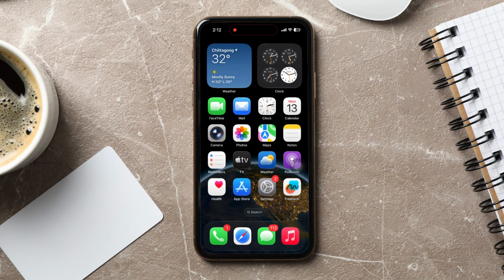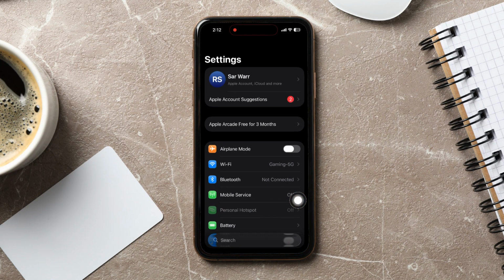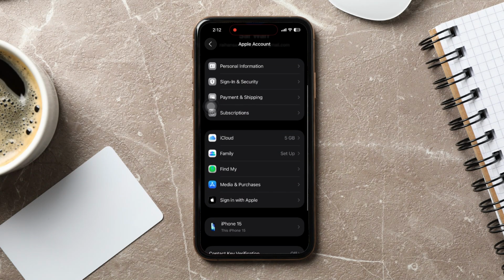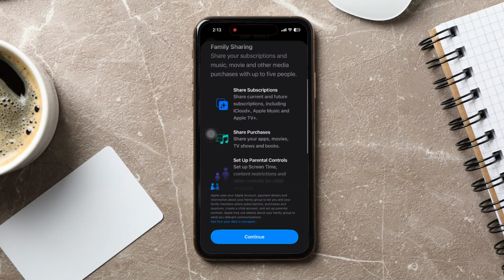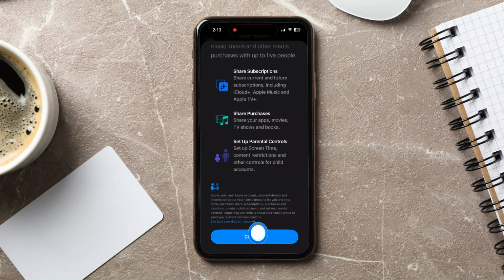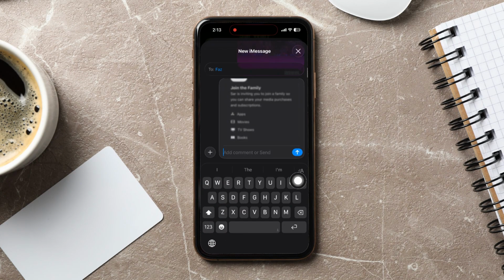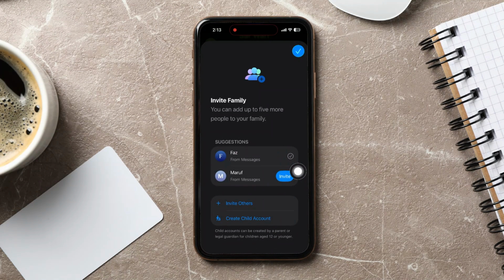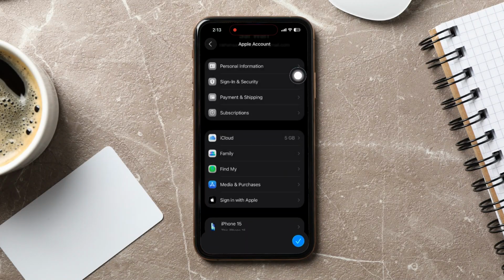How To Share App Purchases On iPhone 2026 (Step-By-Step Tutorial)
In this video, I'll show you exactly how to share app purchases on iPhone with your family members using Apple's Family Sharing feature. You'll discover how to set up a family group, enable purchase sharing, and give your loved ones access to paid apps without everyone having to buy them separately. We'll cover the step-by-step process of configuring Family Sharing in your iPhone settings, adding family members to your group, and managing shared purchases effectively. I'll also explain how to handle in-app purchases, subscriptions, and what happens when someone leaves the family group. You'll learn about the organizer role, payment methods, and how to approve or decline purchase requests from kids' accounts. Plus, I'll share some helpful tips for troubleshooting common issues and managing storage when sharing apps across multiple devices. By the end of this tutorial, you'll be able to save money and streamline app access for your entire family while maintaining control over spending and downloads.